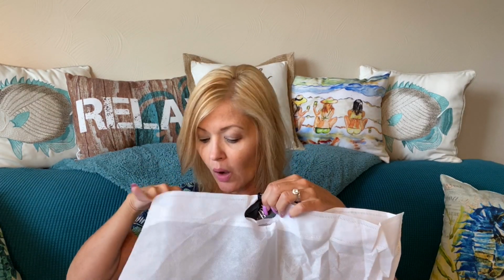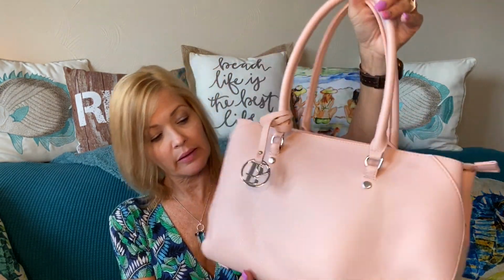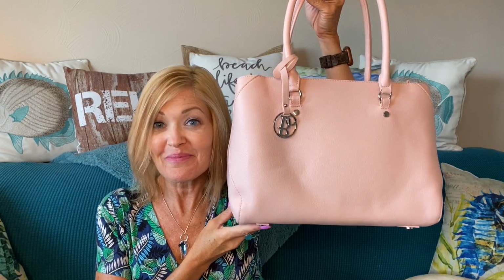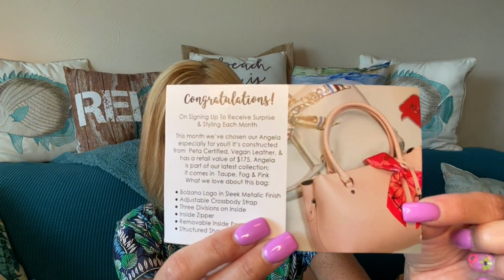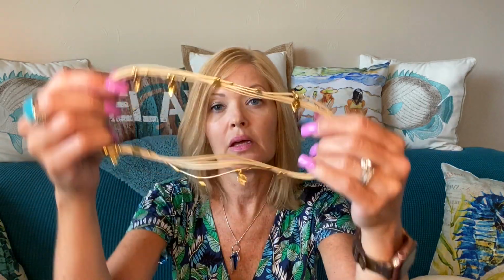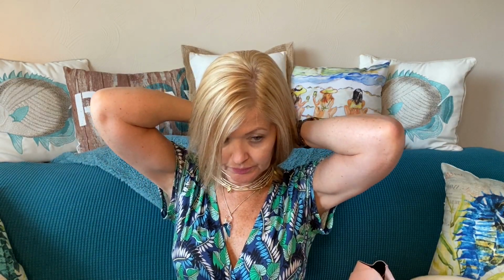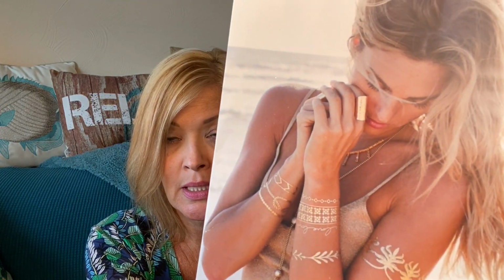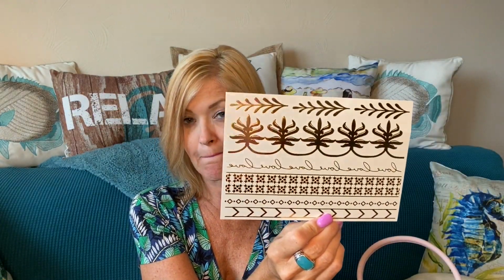Bolzano | June 2020 | LUX Plus Unboxing | Tattoos? | The Must Have Bag for Summer - LOVE!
Hi Everyone!

My Bolzano LUX Plus subscription is here and it is super fantastic!!!  The shade of this bag is perfection for Summer.  The LUX Plus includes a personally styled handbag, beauty and accessory items as well as one Body Lift Cellulite Control Cream by Clarins valued at $69.  A three months subscription to the LUX Plus plan is $148.

This month I received the Angela bag valued at $175 in the prettiest pink shade.